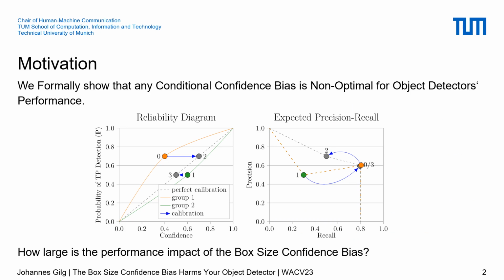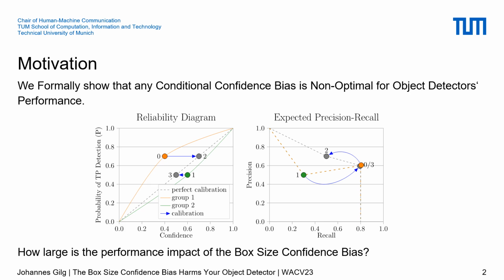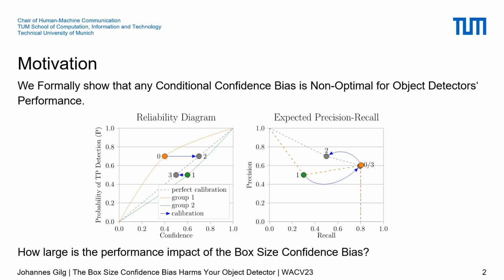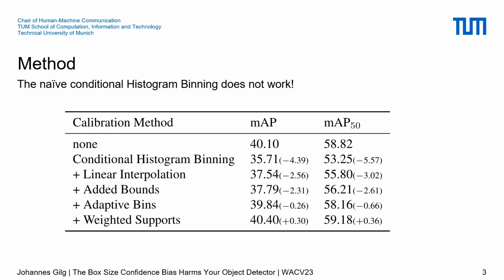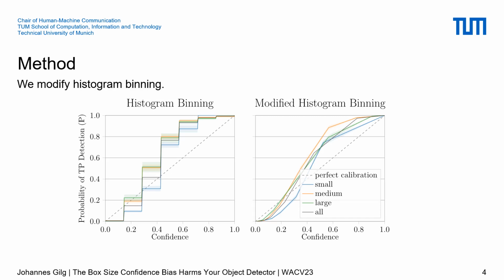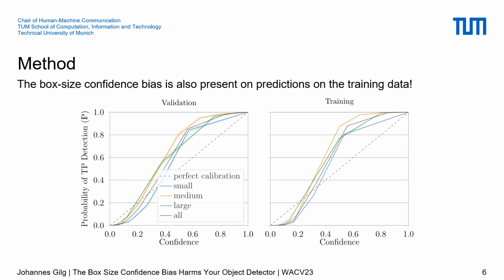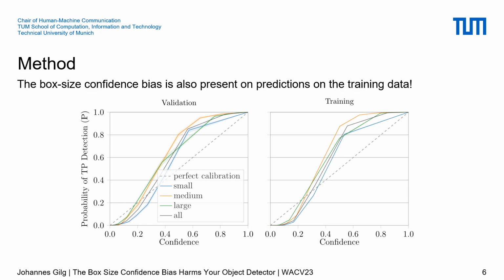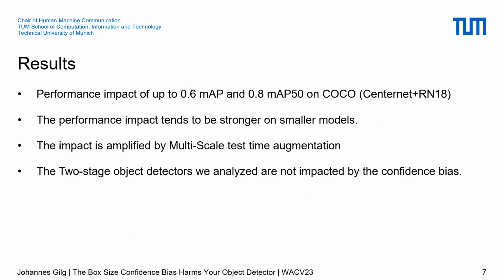The Box Size Confidence Bias Harms Your Object Detector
Authors: Gilg, Johannes*; Teepe, Torben; Herzog, Fabian; Rigoll, Gerhard Description: Countless applications depend on accurate predictions with reliable confidence estimates from modern object detectors. However, it is well known that neural networks, including object detectors, produce miscalibrated confidence estimates. Recent work even suggests that detectors' confidence predictions are biased with respect to object size and position. In object detection, the issues of conditional biases, confidence calibration, and task performance are usually explored in isolation, but, as we aim to show, they are closely related. We formally prove that the conditional confidence bias harms the performance of object detectors and empirically validate these findings. Specifically, to quantify the performance impact of the confidence bias on object detectors, we modify the histogram binning calibration to avoid performance impairment and instead improve it through calibration conditioned on the bounding box size. We further find that the confidence bias is also present in detections generated on the training data of the detector, which can be leveraged to perform the de-biasing. Moreover, we show that Test Time Augmentation (TTA) confounds this bias, which results in even more significant performance impairments on the detectors. Finally, we use our proposed algorithm to analyze a diverse set of object detection architectures and show that the conditional confidence bias harms their performance by up to 0.6 mAP and 0.8 mAP50.